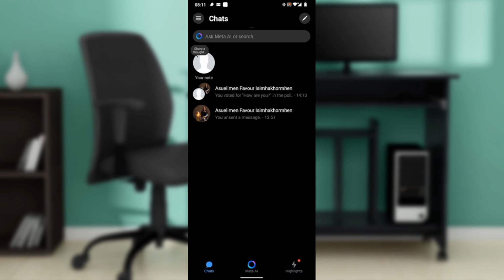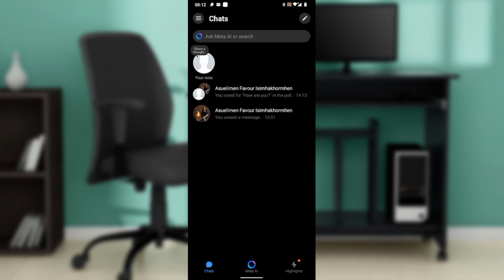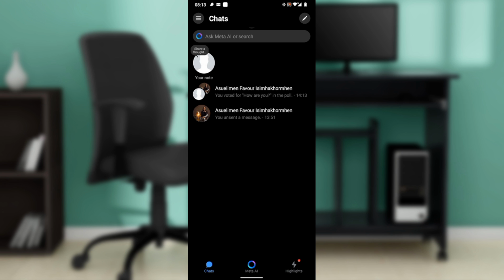How To Know If You're Restricted On Messenger (Easiest Way)​​​​​​​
In this video I will show you How To Know If You're Restricted On Messenger . It would be good if you watch the video until the end so that you don't miss important steps.